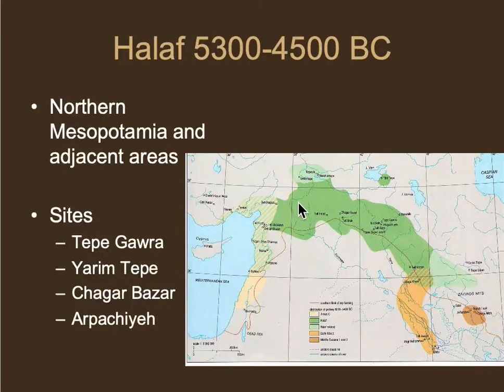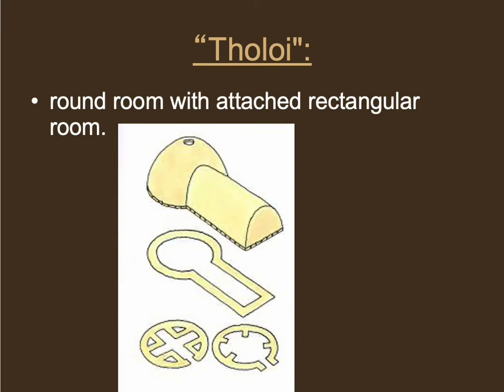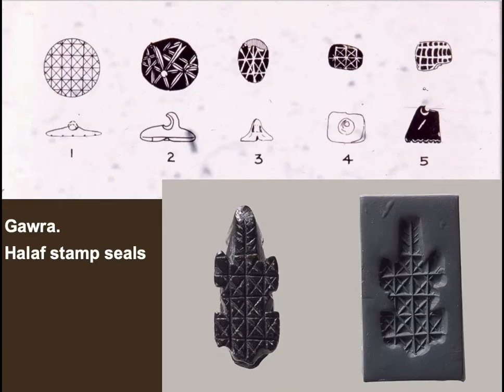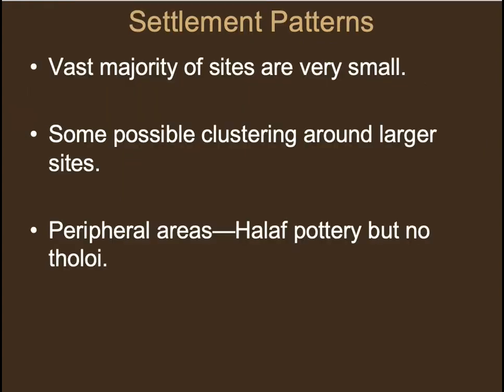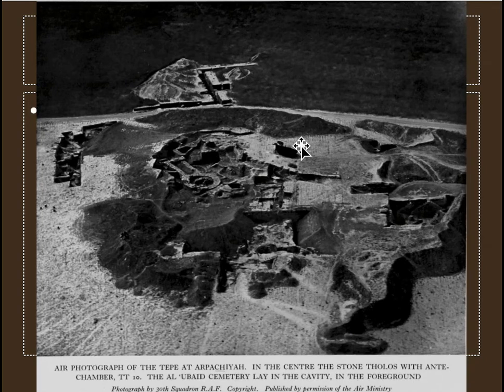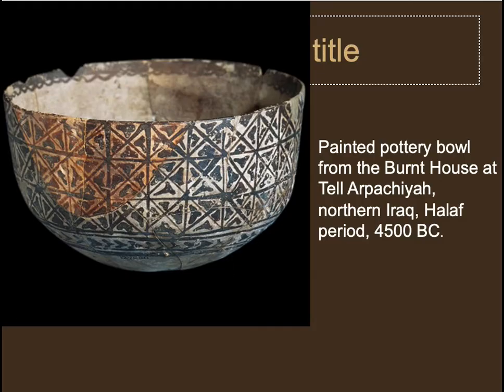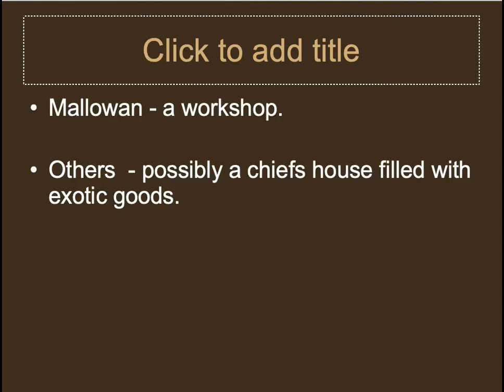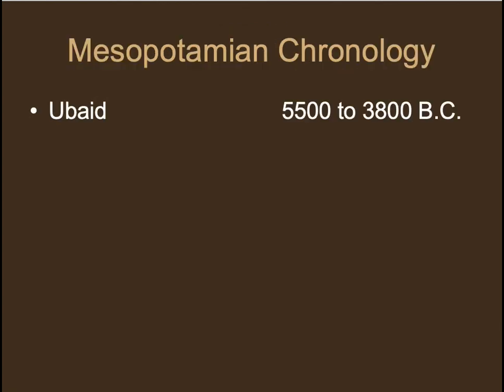W21 ANT 350 Week 4 Part 4